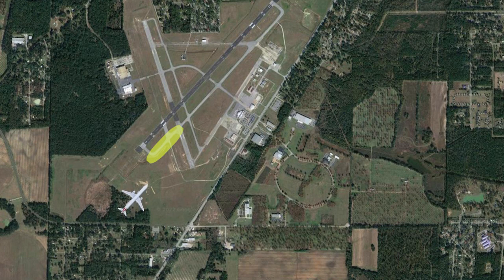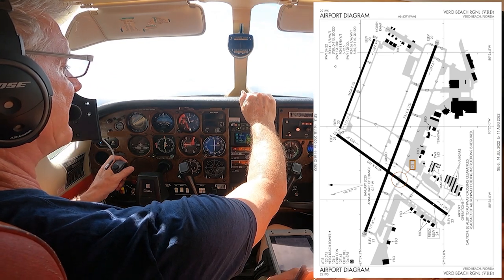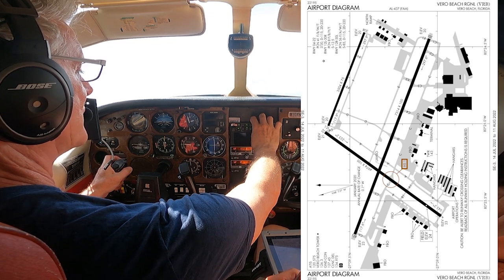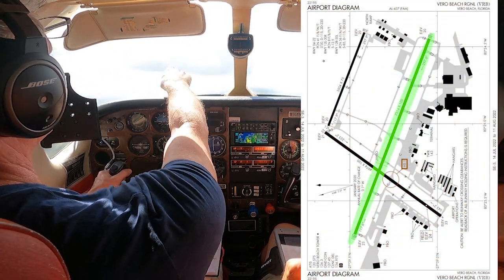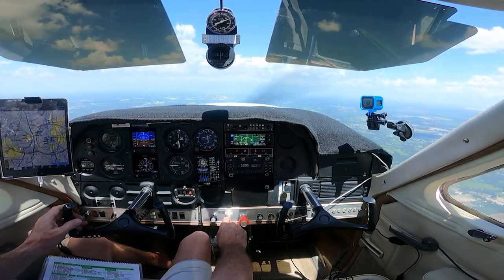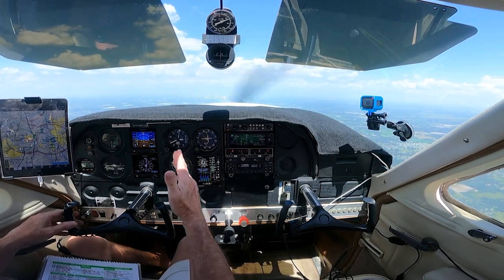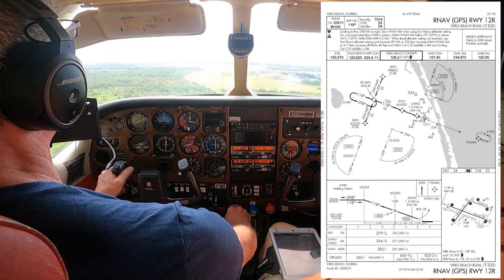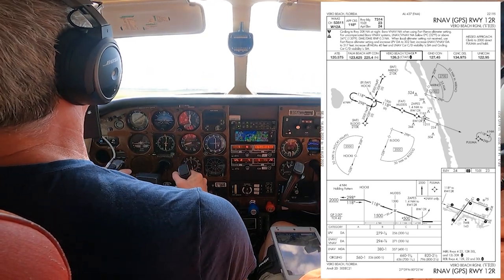Are You Lined Up With The Correct Runway?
Are you lined up with the correct runway?  Don't laugh, it happens a lot more that you think.  It can be confusing, and it does happen.

When you start doing more serious, flying you will be flying into larger airports with parallel runways.  These airports will be busy, so do yourself a favor and use your nav aids, like your ILS, your GPS or even set up the approach as an RNAV from the IAF even if you are on a visual approach.  This will always help you confirm you are lined up with the correct runway.

One thing I practice relentlessly is setting up my GPS and my ILS for all types of approaches to where ever I am going.  I practice this because I don’t want to be fumbling with my equipment if I get caught in an emergency, bad weather or any other circumstance. I want to be prepared and be able to pull up any approach, RNAV or ILS at any time with fluency and ease. And I usually pull up and review the approach plates for the expected runway before I ever leave the ground,… Just to have that in my head, because as a pilot I have come to despise and surprise…